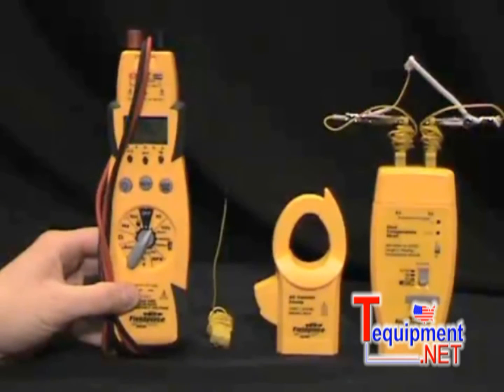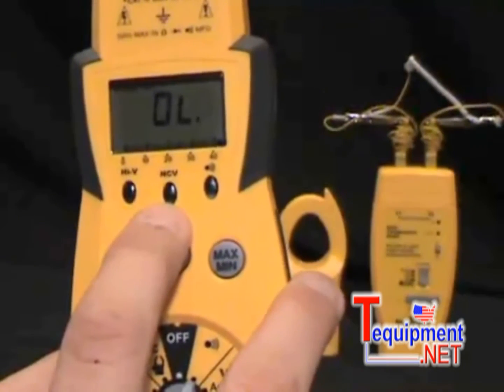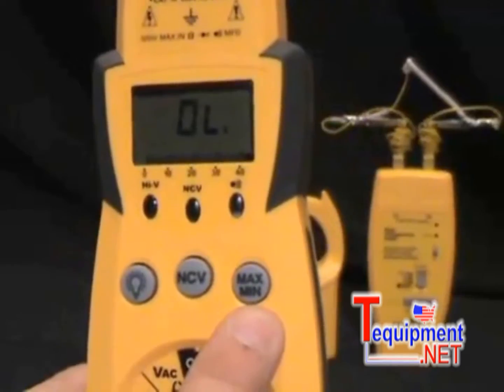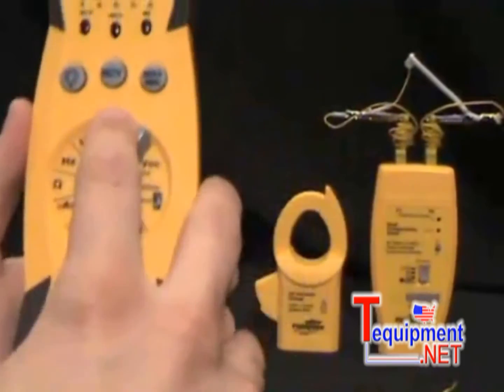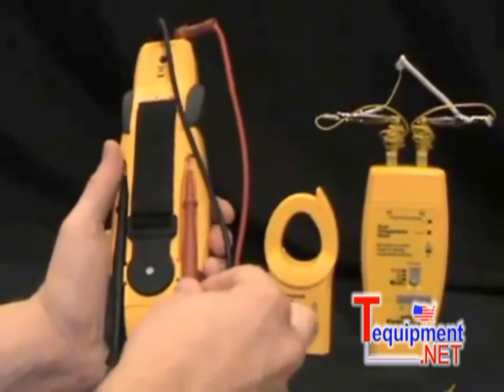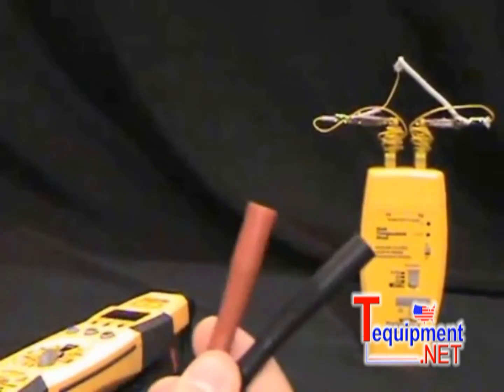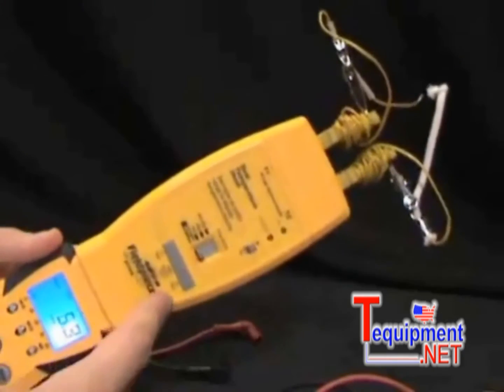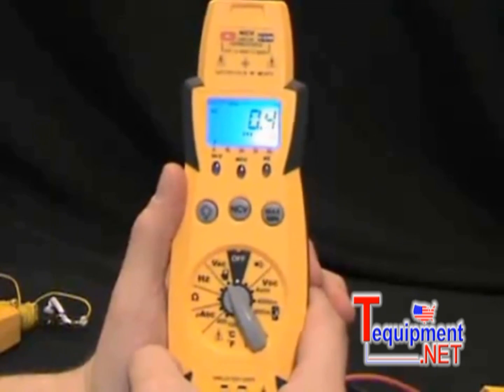Fieldpiece Instruments New HS36 Stick Meter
the new HS36 Stick Meter designed specifically for HVACR field technicians and offering measurement of true RMS value with superior accuracy.

The true RMS measurement feature makes this an important addition to the Fieldpiece Stick Meter line. Digital multimeters use two different types of AC sensing. The most common is average sensing, normalized to the true RMS value of a sine wave. The other is true RMS sensing. The actual true RMS value is sensed for a waveform within the limits of the crest factor. Either sensing method will give the same results on a clean sine wave but they differ on a non-sinusoidal waveform, commonly found in HVACR equipment.

Video by Fieldpiece Instruments.